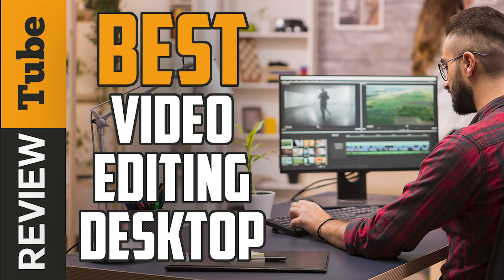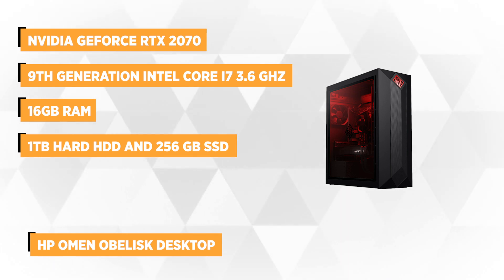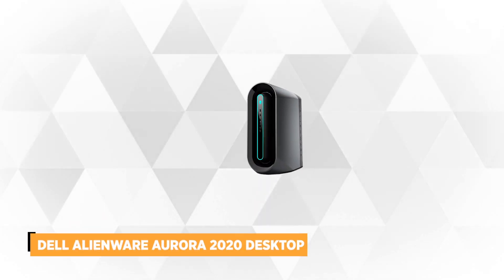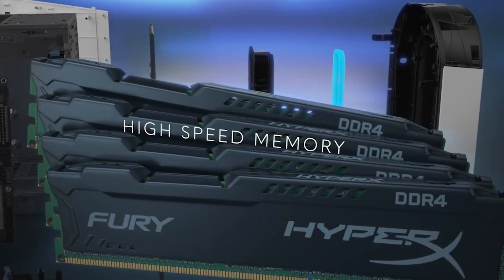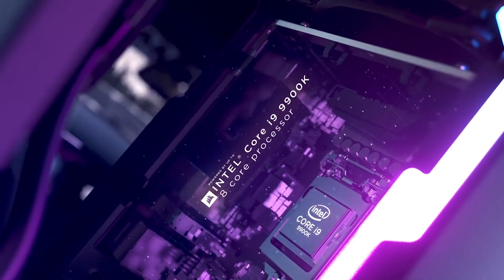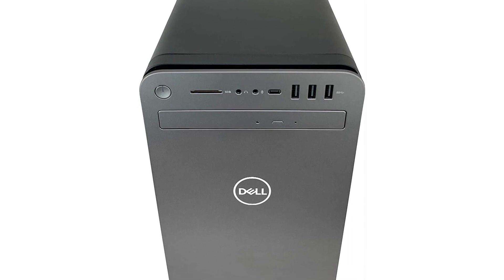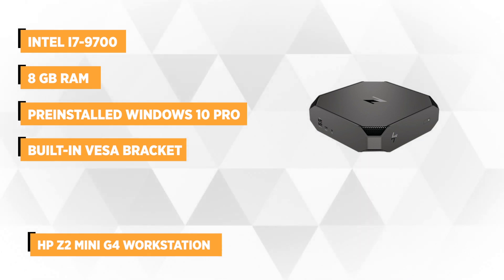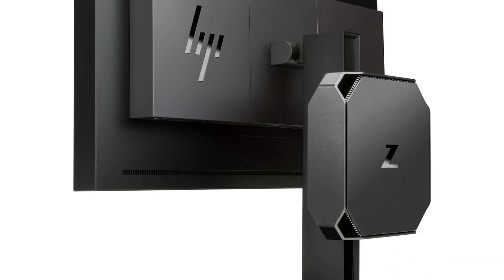✅ Video Editing: Best Computer for Video Editing PC (Buying Guide)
Video Editing PC: Our trained experts have spent days researching the best Video Editing PCs:
✅1. OMEN by HP Obelisk Desktop 875-1055xt
✅2. Dell Alienware Aurora Desktop PC
✅3. Corsair One i145 Compact Gaming PC
✅4. Dell XPS 8930 Special Edition Tower Desktop
✅5. HP Z2 Mini G4 Workstation

To save you both time and money, we’ve narrowed down to some of the best Video Editing PCs .
Check out an in-depth review of the best Video Editing PC.

In this video, we make new research on the top best Computers for Video Editing.
This is the best Video Editing Desktop review.
Best time for buying your new Computer for Video Editing.

Video Editing PC
Best Video Editing PC
Video Editing Desktop